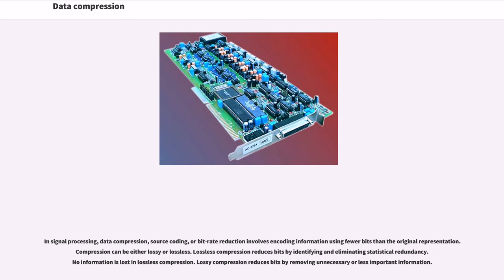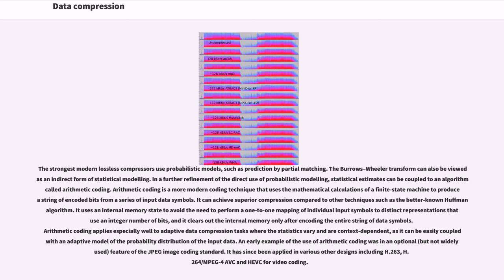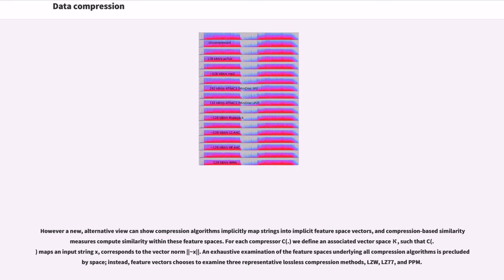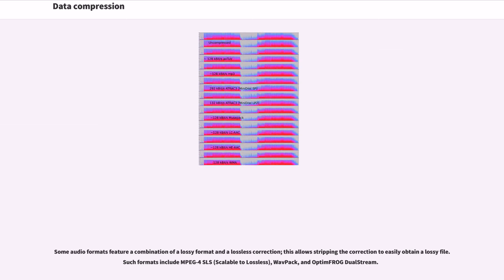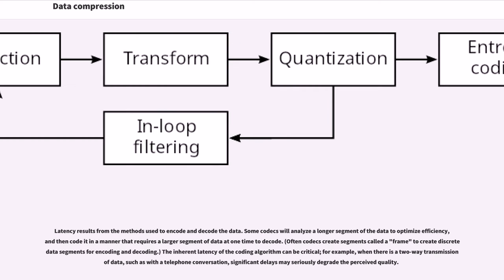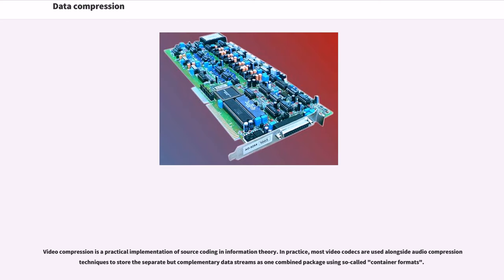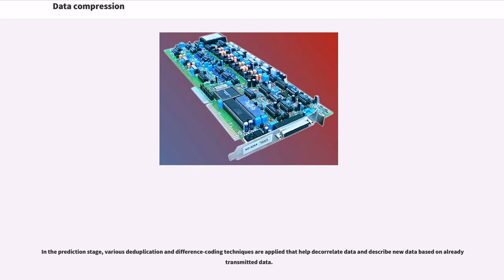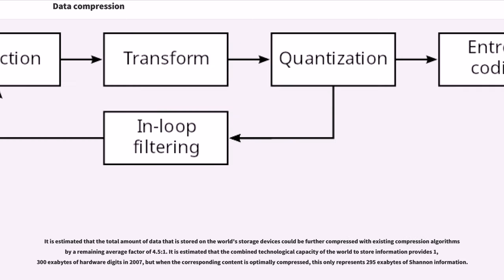Data compression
In signal processing, data compression, source coding, or bit-rate reduction involves encoding information using fewer bits than the original representation. Compression can be either lossy or lossless. Lossless compression reduces bits by identifying and eliminating statistical redundancy. No information is lost in lossless compression. Lossy compression reduces bits by removing unnecessary or less important information.

The process of reducing the size of a data file is often referred to as data compression. In the context of data transmission, it is called source coding; encoding done at the source of the data before it is stored or transmitted. Source coding should not be confused with channel coding, for error detection and correction or line coding, the means for mapping data onto a signal.

Compression is useful because it reduces resources required to store and transmit data. Computational resources are consumed in the compression process and, usually, in the reversal of the process (decompression). Data compression is subject to a space–time complexity trade-off. For instance, a compression scheme for video may require expensive hardware for the video to be decompressed fast enough to be viewed as it is being decompressed, and the option to decompress the video in full before watching it may be inconvenient or require additional storage. The design of data compression schemes involves trade-offs among various factors, including the degree of compression, the amount of distortion introduced (when using lossy data compression), and the computational resources required to compress and decompress the data.

Lossless data compression algorithms usually exploit statistical redundancy to represent data without losing any i...